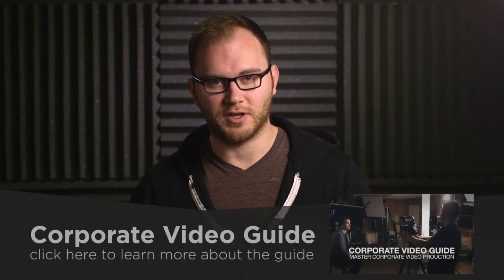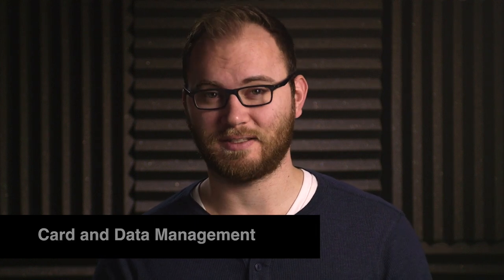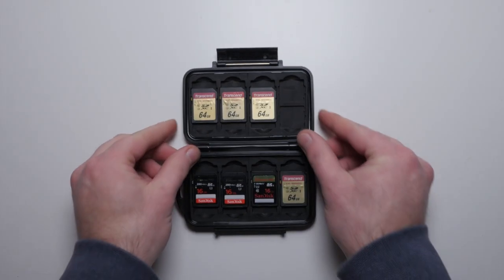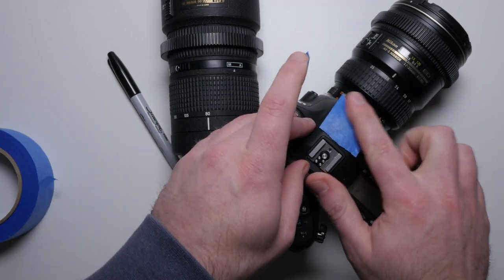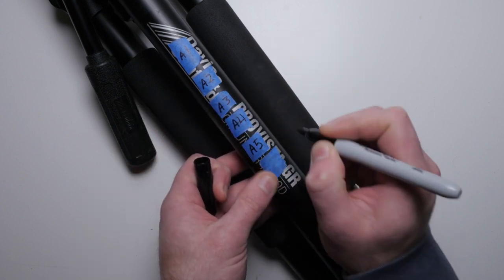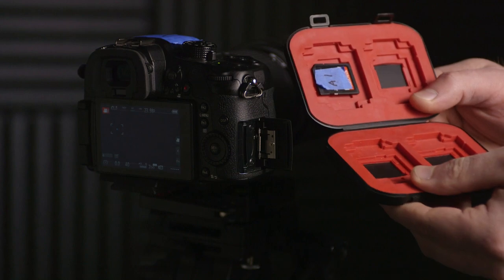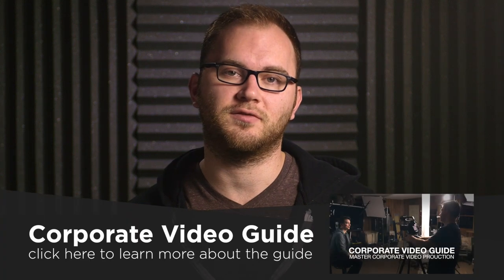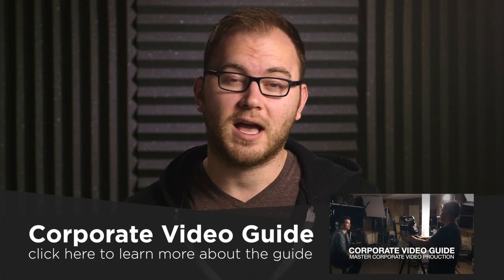How to Keep Camera Cards Organized On Set (Corporate Video Guide)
Today's video is a excerpt from the Corporate Video Guide. I'll show you a system I use to keep all my cards and media organized on set.